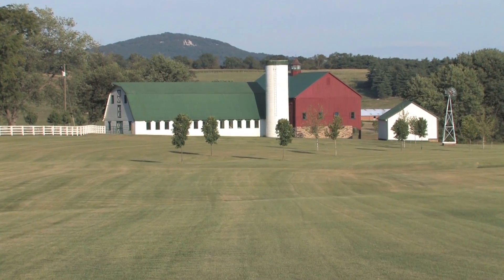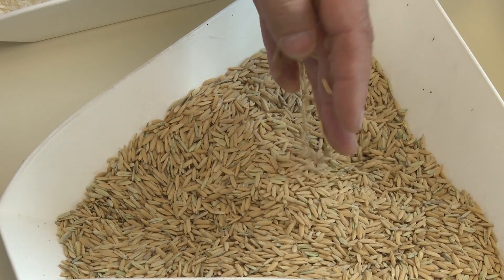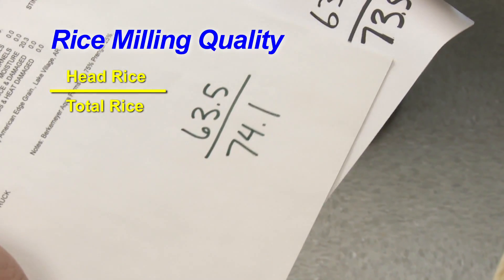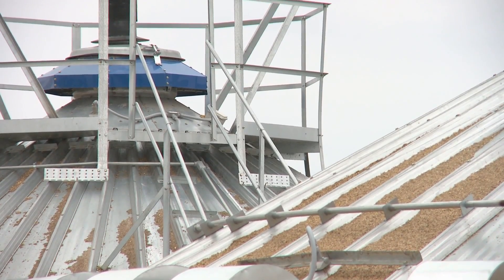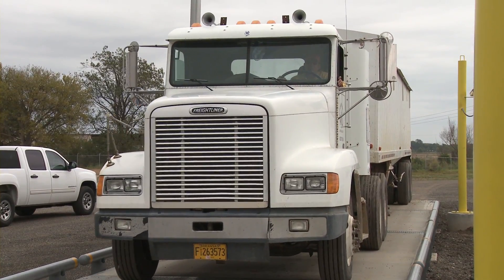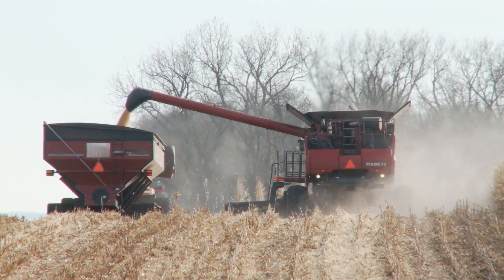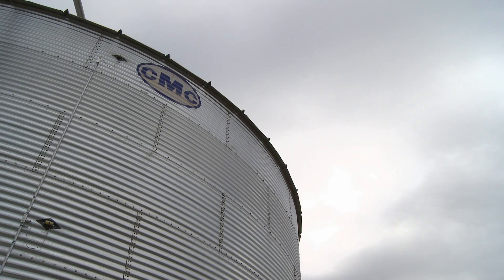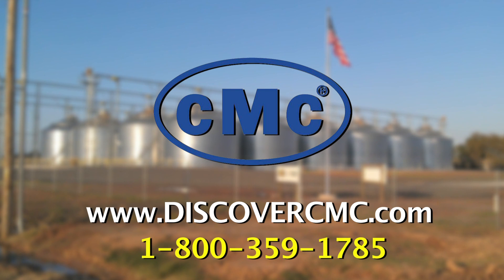Crop Production - Custom Marketing Program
In a perfect world, farmers would have the luxury of allowing their grain to dry naturally, left in the field, and harvested at their convenience.

The reality is, farmers are at the mercy of mother nature and mother nature sometimes has a mind of her own.

Because of this, technology must step in to combat unfavorable weather conditions that make drying grain naturally quite impractical for the everyday.